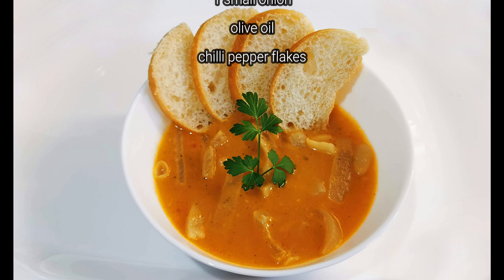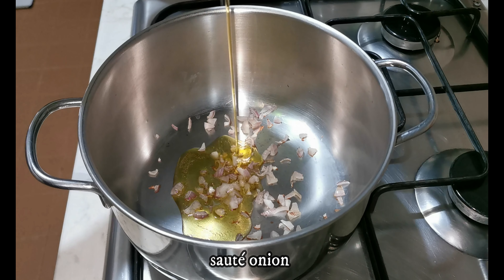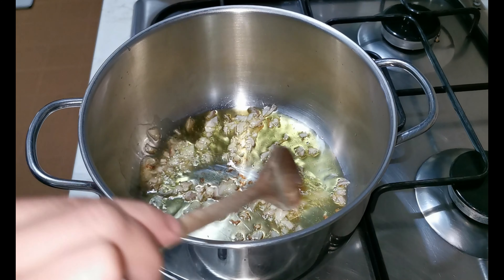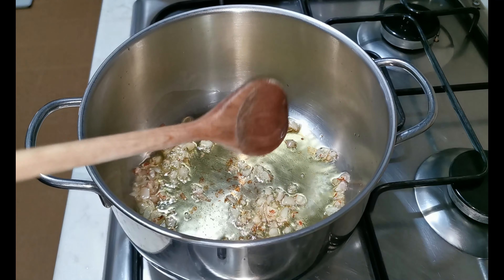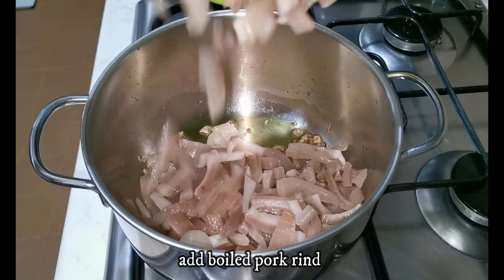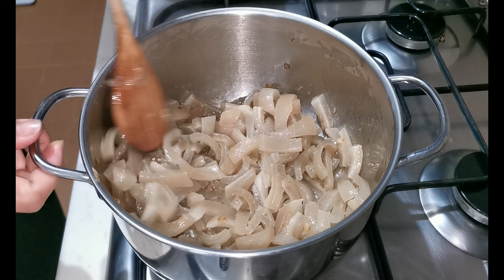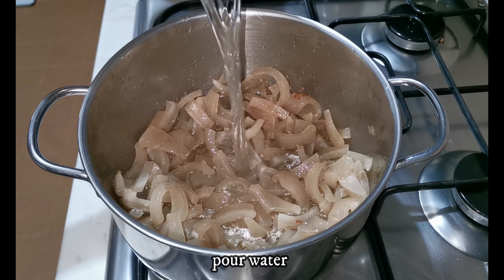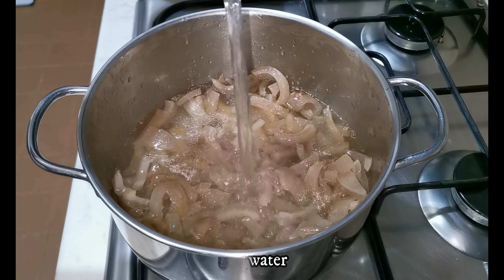ITALIAN RECIPE: PORK RIND AND BEANS│COTICHE E FAGIOLI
How to cook Pork Rind and Beans?
Boil pork rind for 30 minutes(400g)
Sauté onion(1 small)
Add boiled pork rind
Pour water(500 ml)
Add broth cube(1-2 pcs)
Add tomato puree(100g)
Add chili flakes(little)
Cover and simmer for 30 minutes
After 30 minutes, add steamed cannellini beans
Simmer for another 10 minutes
Voila! It's ready!!! Yummy!!!

Come cucinare le cotiche/cotenne e fagioli?
Far bollire le cotiche per 30 minuti
Far soffriggere la cipolla
Aggiungere le cotiche bollite
Aggiungere acqua
Aggiungere i dadi
Aggiungere la passata di pomodoro
Aggiungere poco peperoncino
Coprire e cuocere a poco lento per 30 minuti
Dopo 30 minuti aggiungere i cannellini cotti a vapore
Cuocere per altri 10 minuti
Voila! È pronto!!! Che bonta'!!!